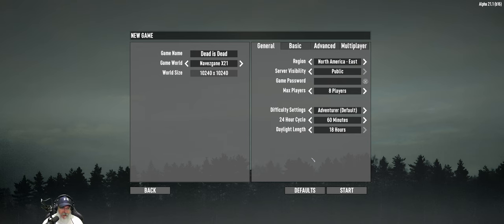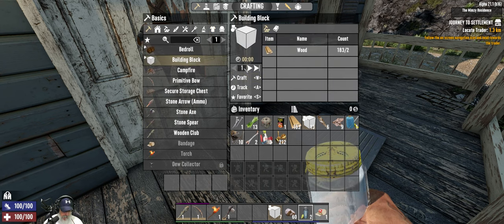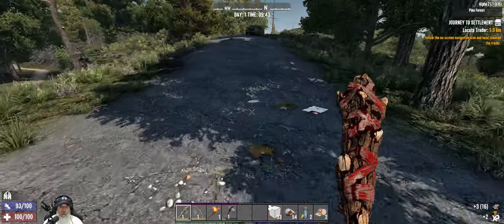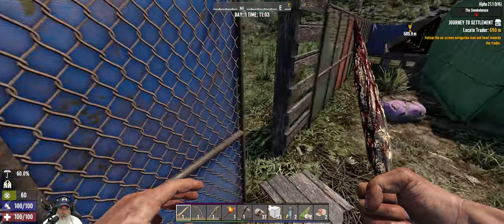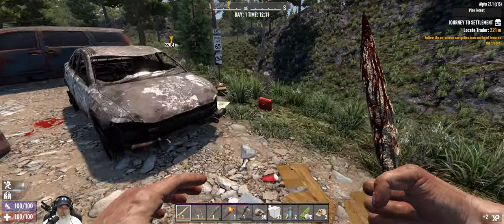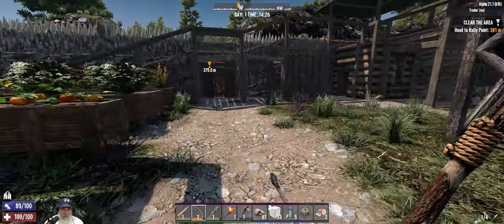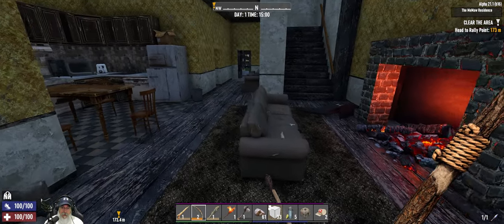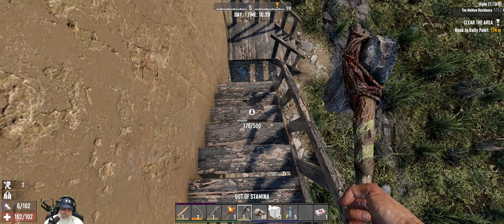7 Days to Die A21 | Dead is Dead in Navizgane X21 | E3- Life 2, Day 1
In this series we play on Insane difficulty, all zombies on Nightmare speed and nighttime feral sense with only one life. We're also using the Navizgane X21 Map featuring a 10k rework of Navizgane with large cities.